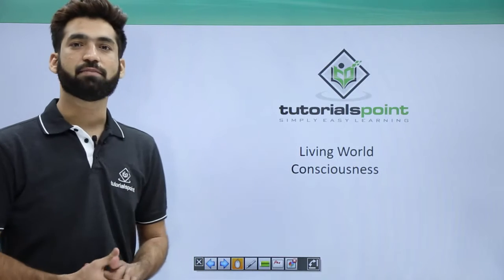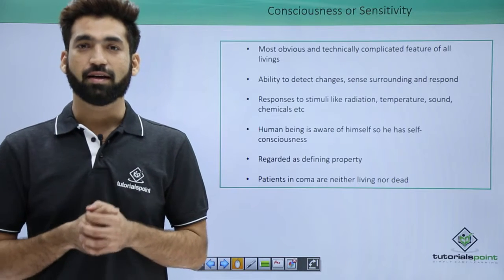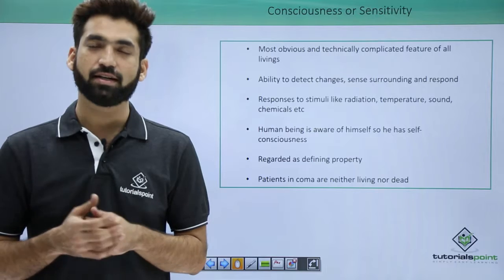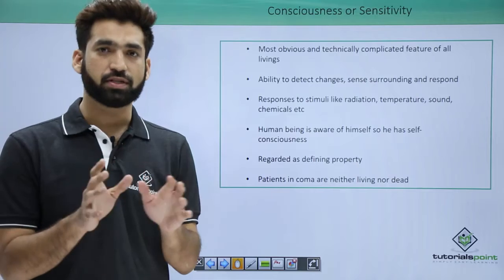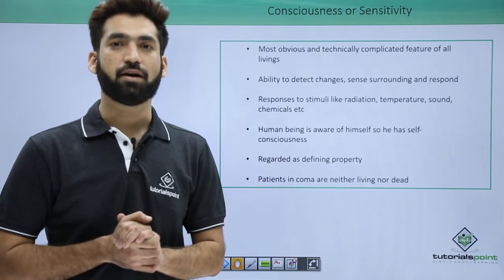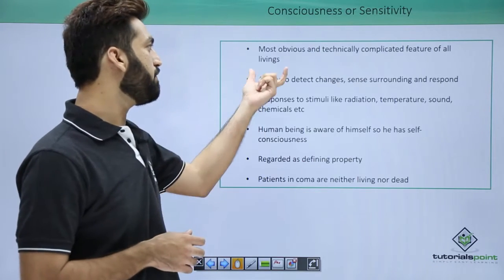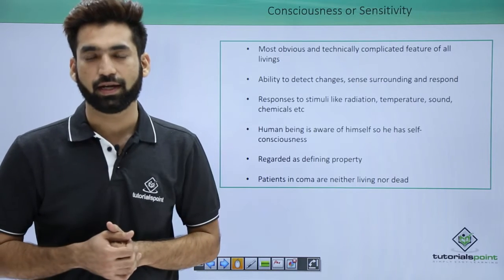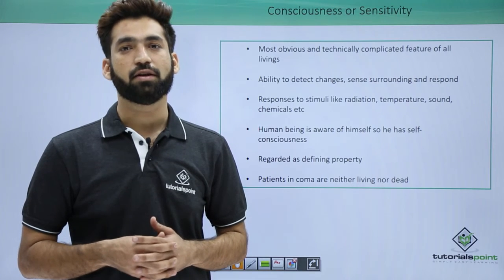Class 11th – Consciousness | The Living World | Tutorials Point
The Living World - Consciousness